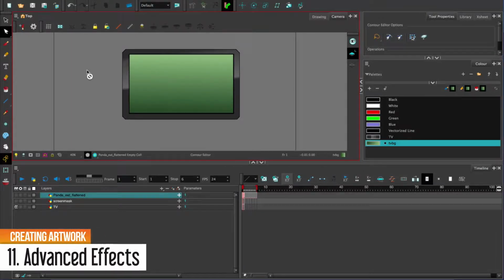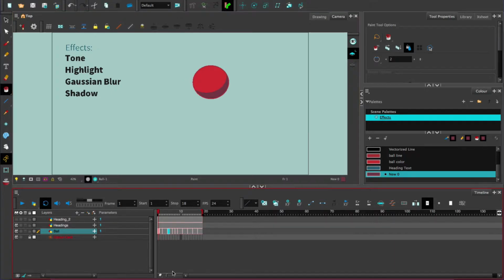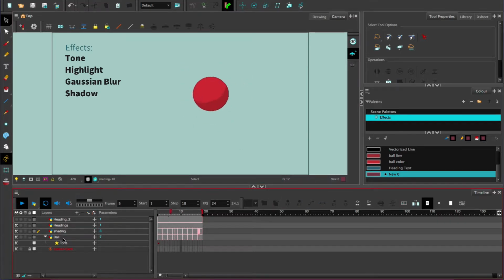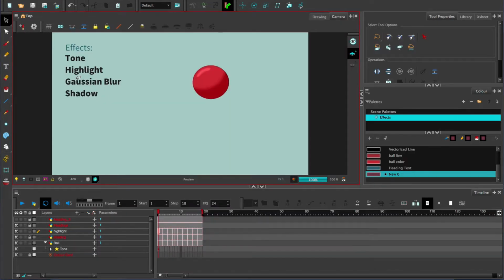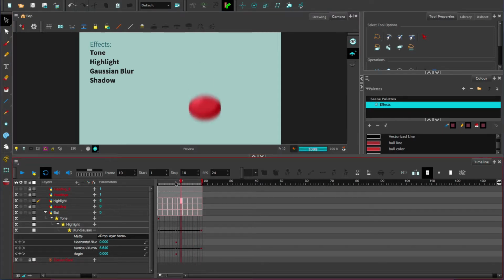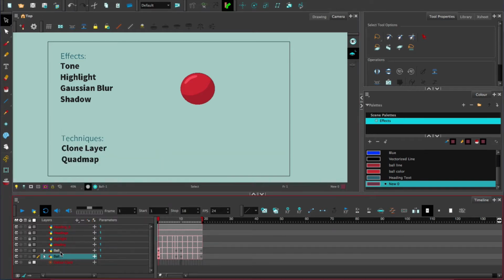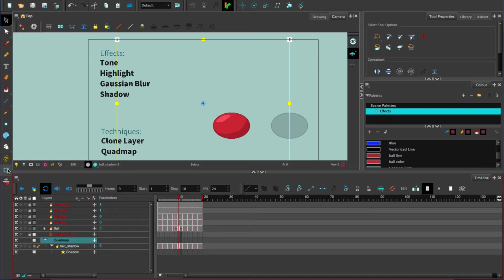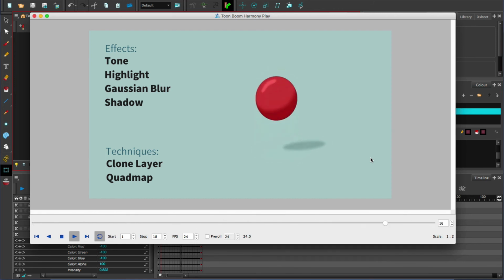11, Advanced ,Effects